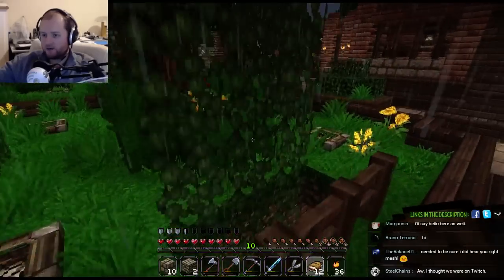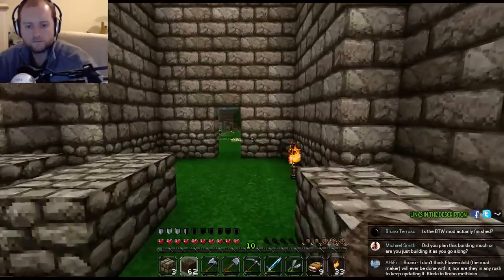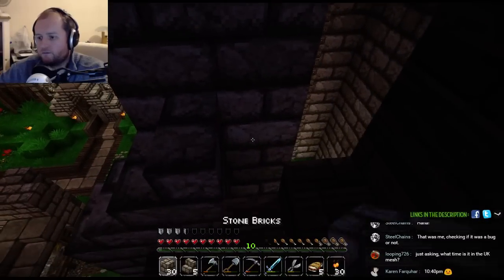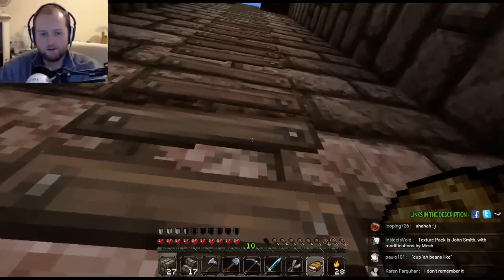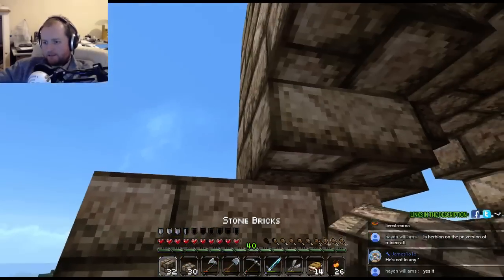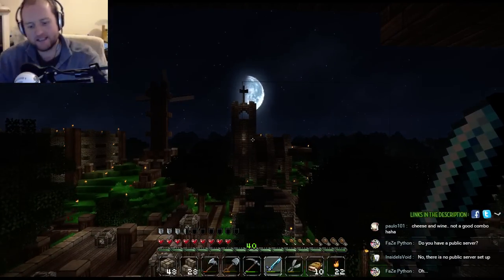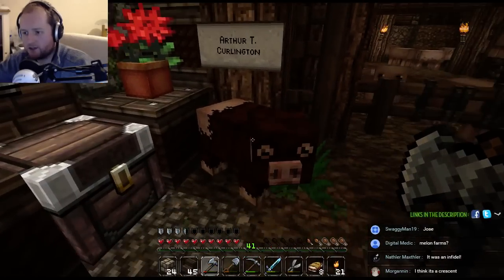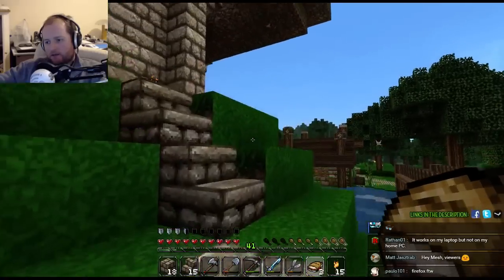Building a Church, Minecraft (Better than Wolves Mod)